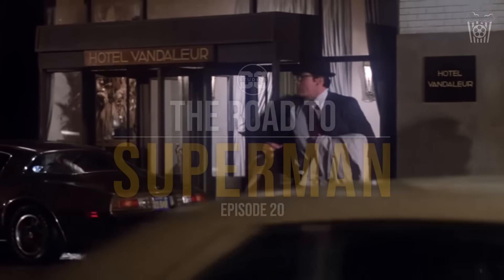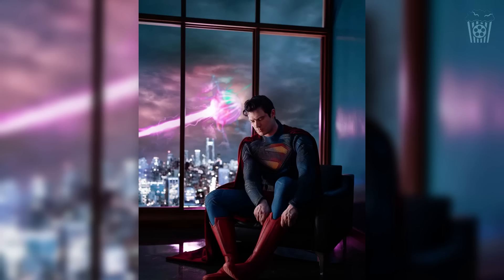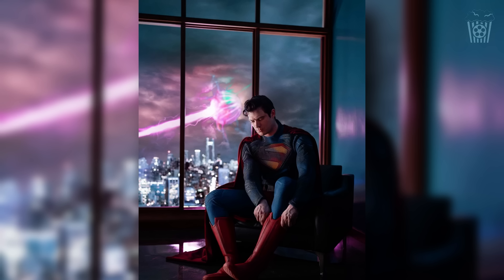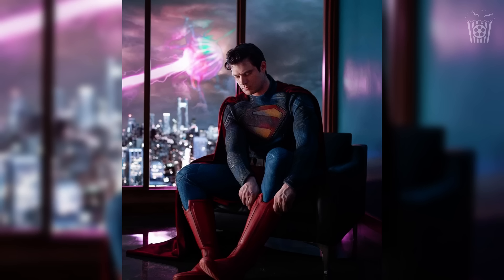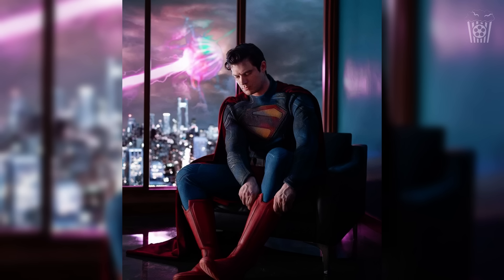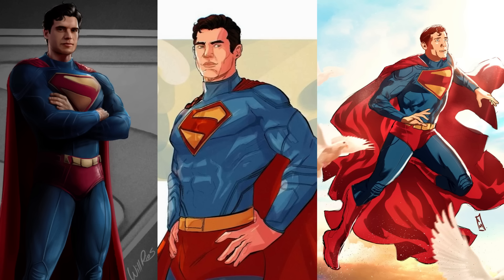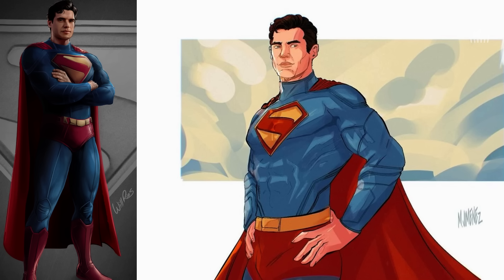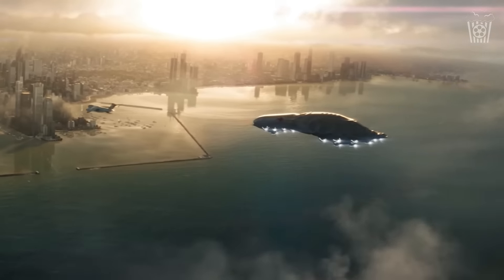Why Doesn’t The Superman Suit Fit David Corenswet Properly? - The Road To Superman #20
Hey everyone, welcome back to the road to Superman. This is the web series where we follow all the latest updates and rumours regarding the Superman reboot. This is episode 20 and today we have an incredible theory that not only explains this big blob in the background but also why the Superman suit doesn’t fit him properly.